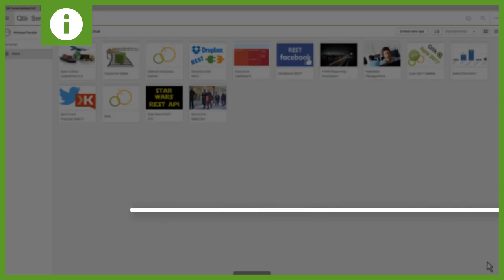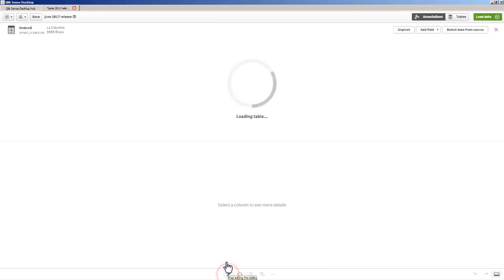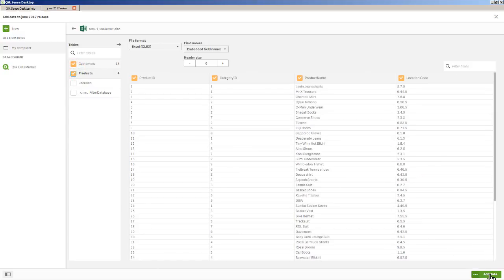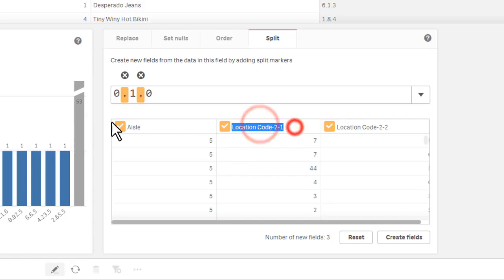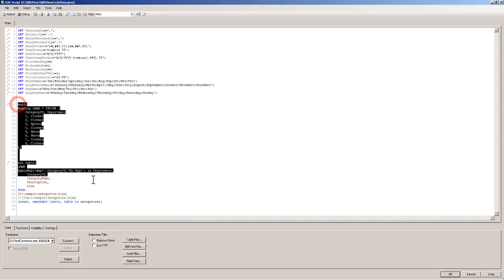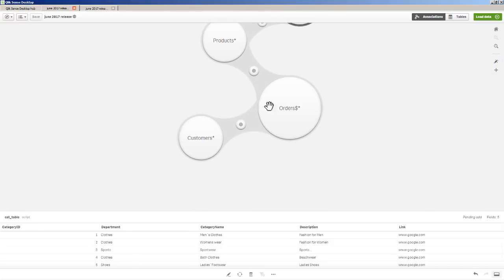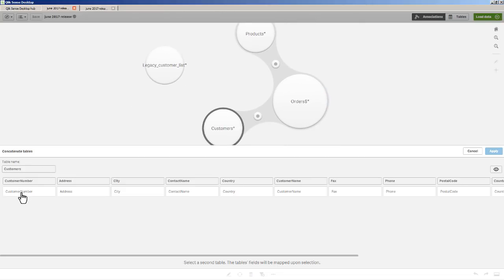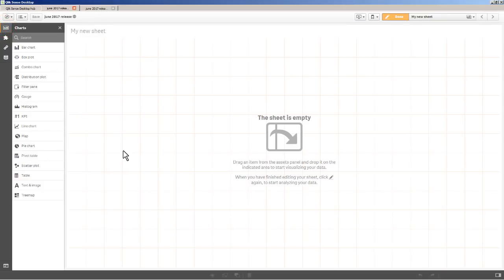Qlik Sense June 2017 - What's New - Part 1 - Data Preparation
This video is part 1 of a new features demonstration presenting the new capabilities in the June 2017 release of Qlik Sense. shows some new visualizations and our new dimension color feature.